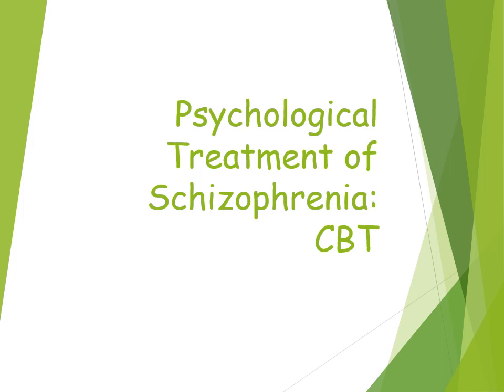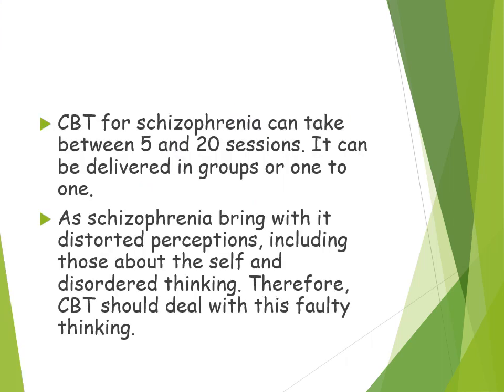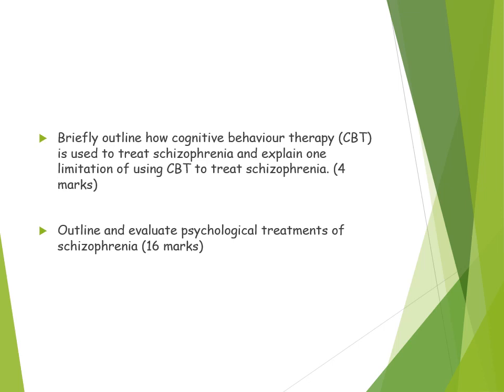CBT as a Treatment of Schizophrenia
Psychological Treatment of Schizophrenia - CBT